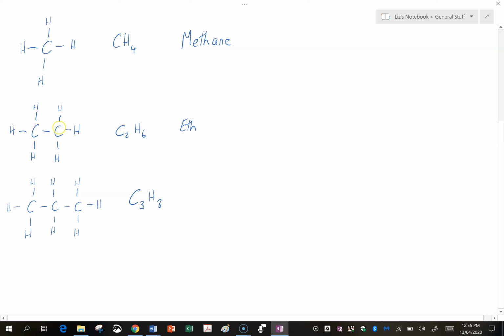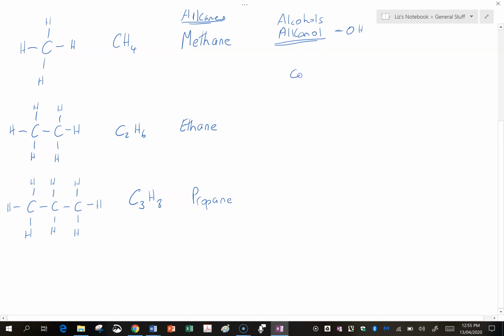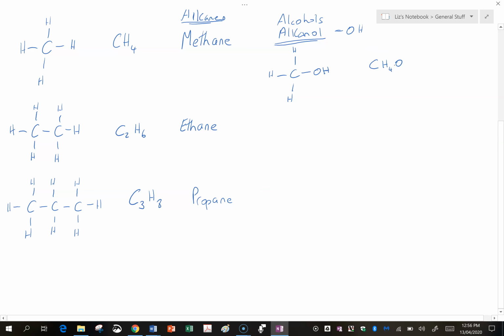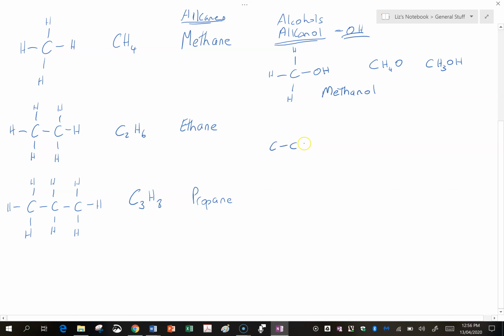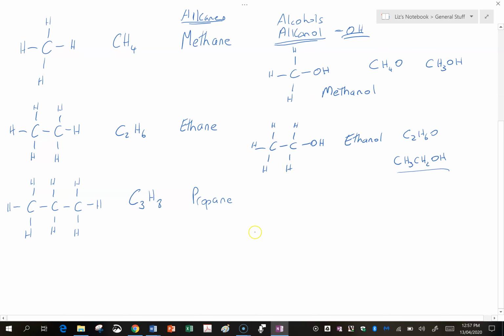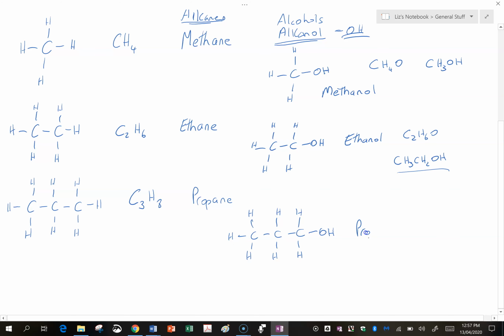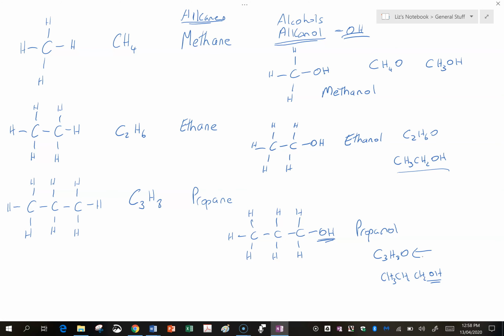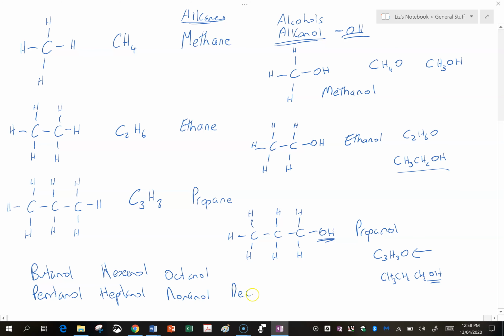First 10 Alcohols - Explained Simply